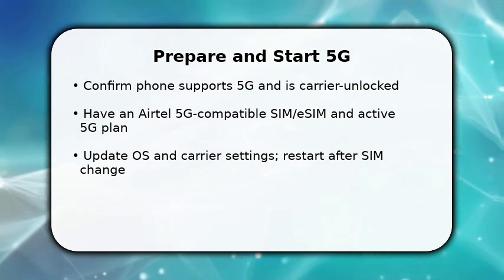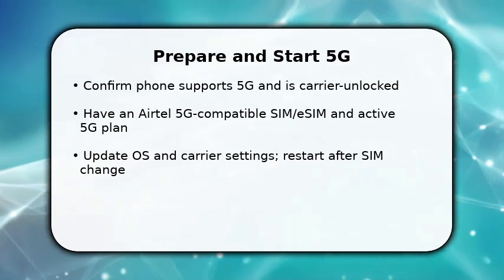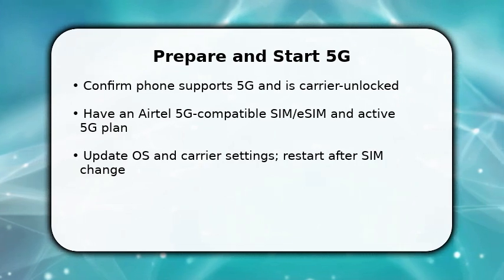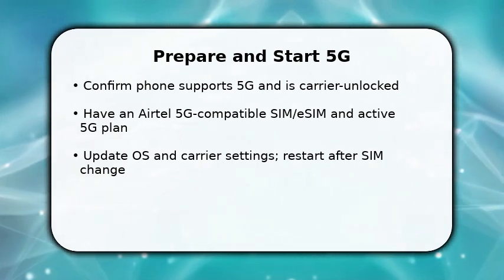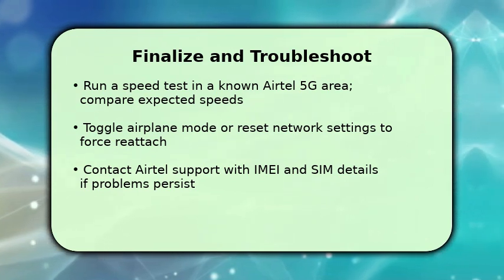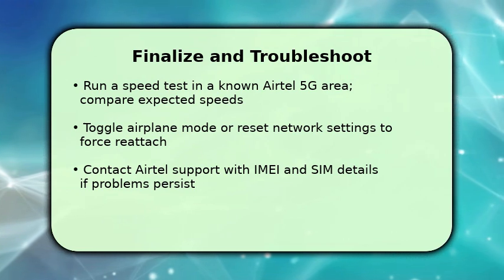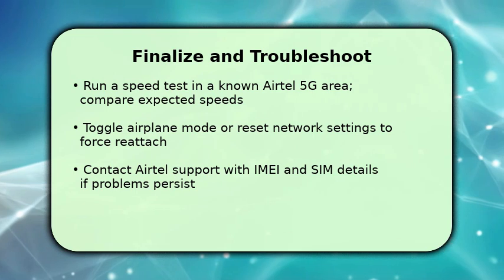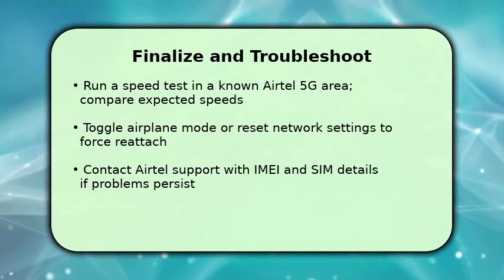How to Connect 5g Network in Airtel (full Guide)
How to Connect 5g Network in Airtel (full Guide) | 🔒 Surfshark VPN Deal — Stay private and secure. $1.99/mo + 3 Months Free ▸

Dive into the comprehensive guide on connecting to Airtel's cutting-thyng network. Learn step by step how to set up your device for seamless high-speed internet access with our expert tips and tricks.

Airtel, 5G connection, setup instructions, high speed Internet, connect Airtel 5g, wireless network guide, data plan upgrade, smartphone connectivity, home router setup for 5g, speed test after connecting